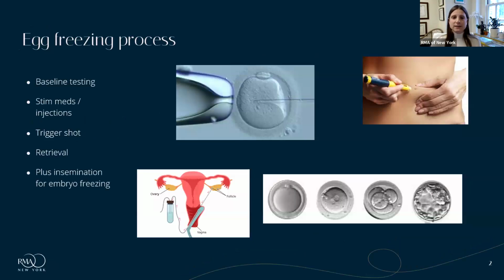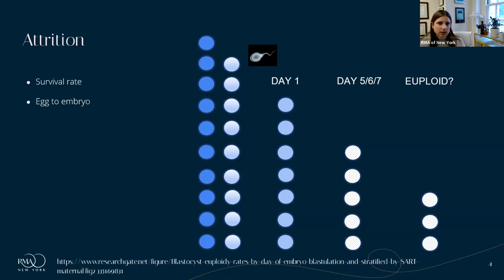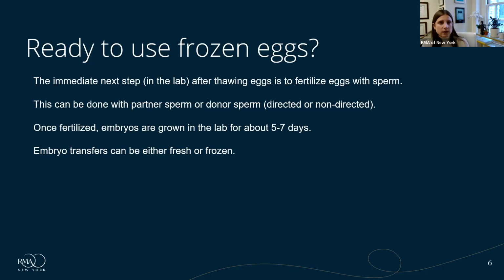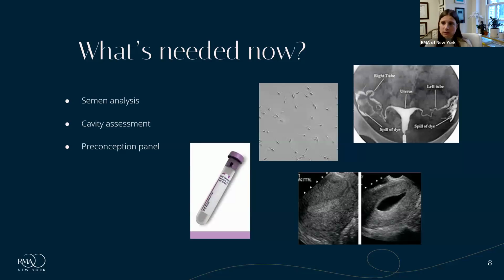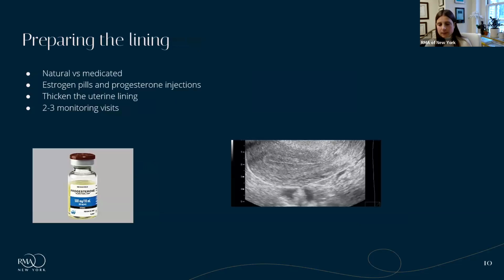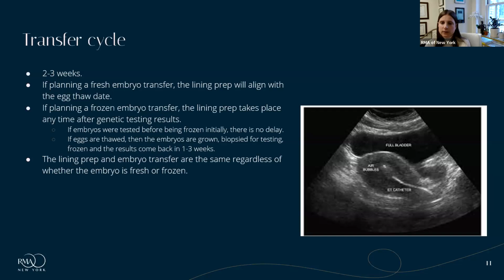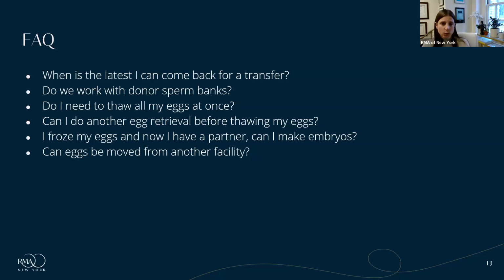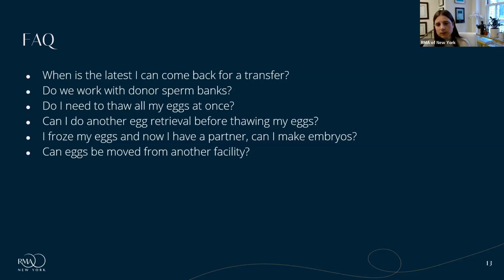Welcome Back, Baby! When to Use Your Frozen Specimen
Join RMA of New York for a complimentary webinar on how to use your frozen specimens. Dr. Stephanie Brownridge, Reproductive Endocrinologist and Infertility specialist at RMA of New York, reviews how specimens are frozen, thawed, and readied for family-building - and identifies those individuals or couples who are suitable candidates to return and use their specimens.

You won't want to miss this behind-the-scenes look!